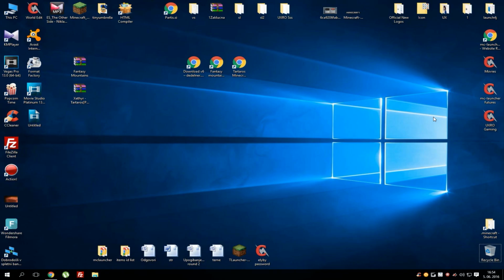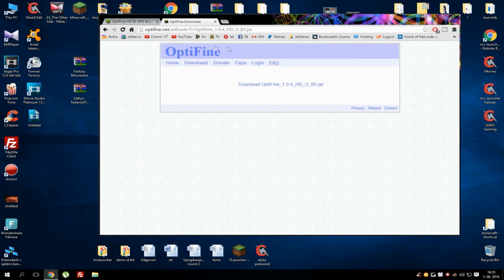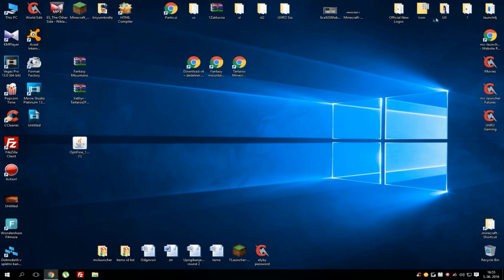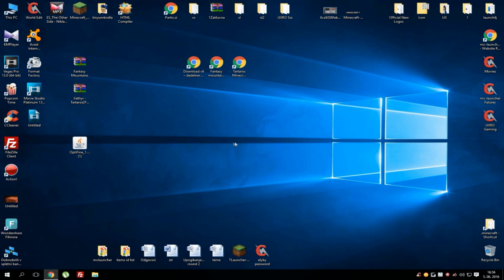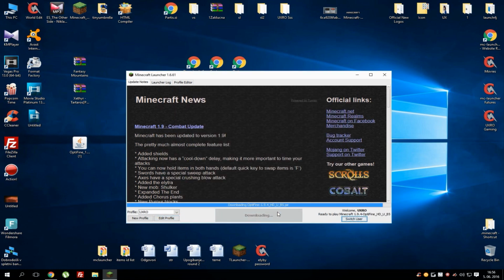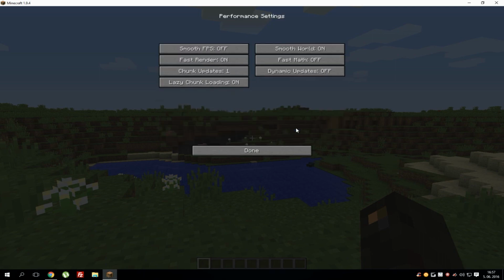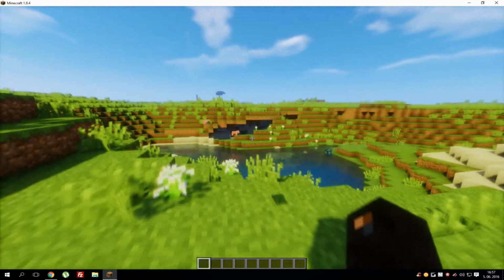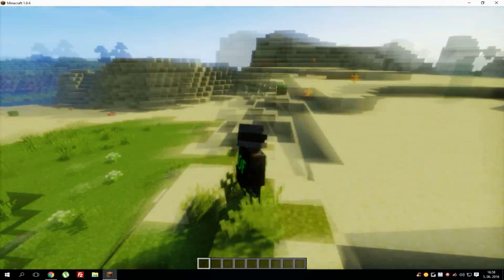How to install shaders mod & optifine on Minecraft 1.9.4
This tutorial will teach you how to install optifine and shaders mod on Minecraft 1.9.4 easy and quick. You probably won't have any problems following this tutorial as it requires only one file and you're done. You can use this with premium, moded or cracked launcher. Enjoy!

Download shaders:
-Sonic Ether's Unbelievable Shaders

If none of this shaders fits your needs just google: "Shaders pack".

Important:
If you experience problems trying this tutorial and you want our help on fixing them make sure to include screenshoot, error text, or some informations about it. If none of this is included we won't reply to you!